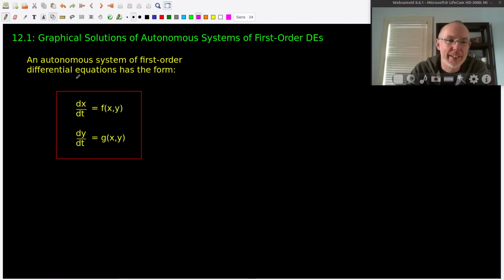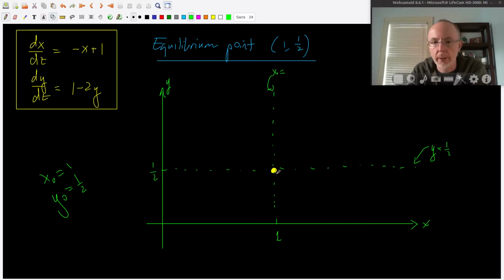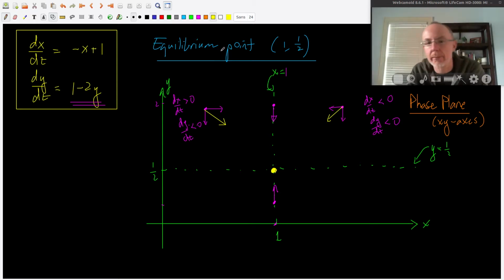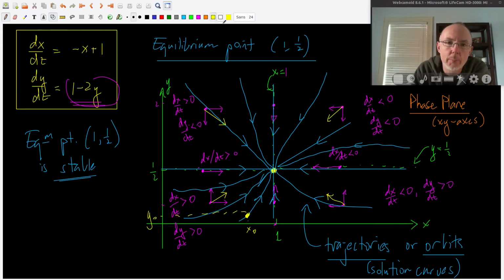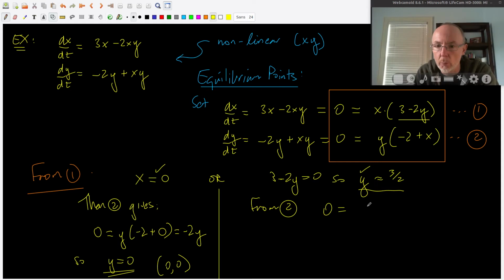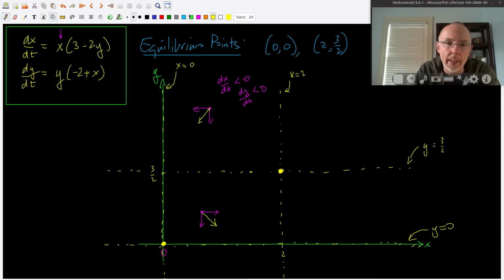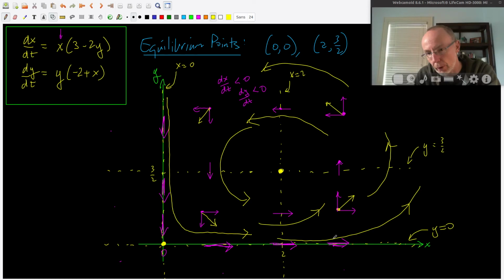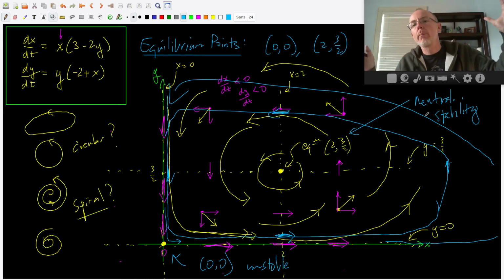12.1 Graphical Solutions of Autonomous Systems